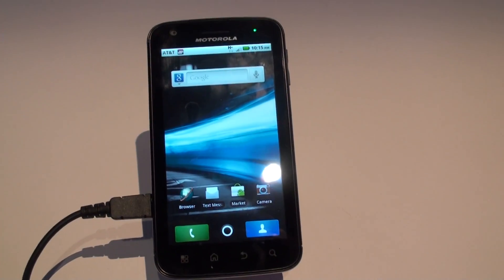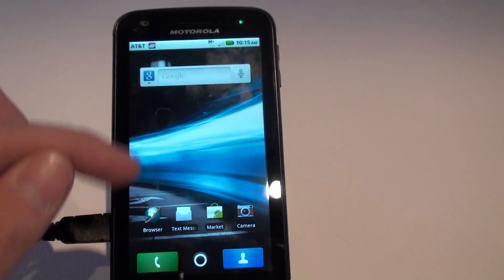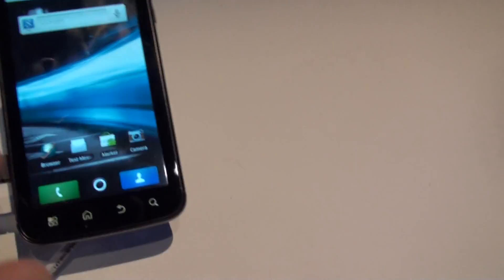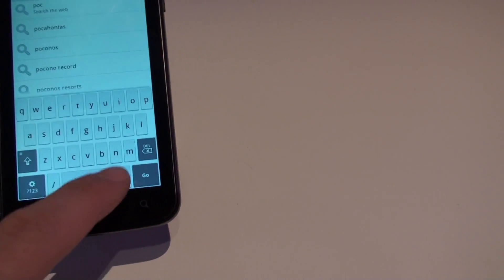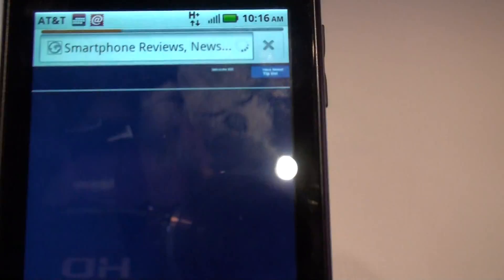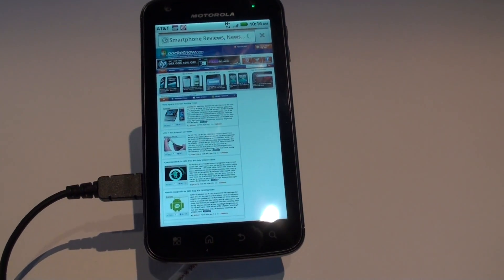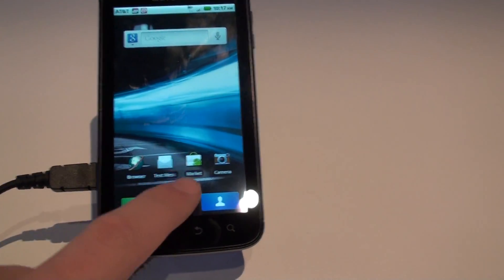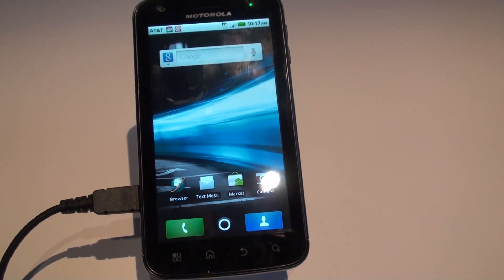Motorola Atrix 4G Hands On | Pocketnow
Here's a hands-on look of the Motorola Atrix 4G for AT&T. It's an HSPA+ phone that has a dual core 1GHz CPU with 1GB of RAM. It also has a higher resolution screen than most other Android phones, at 960x540 pixels. It's running Android 2.2.1.